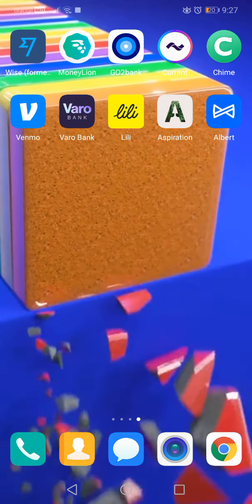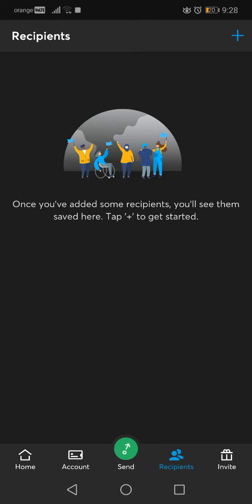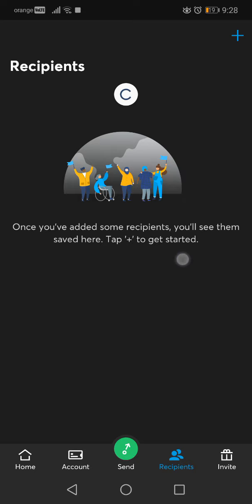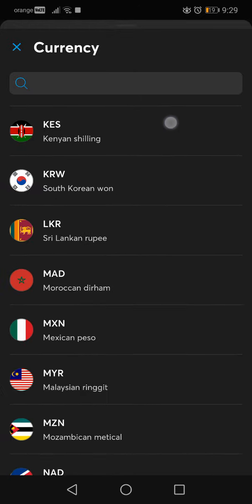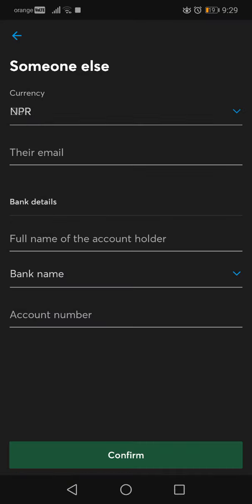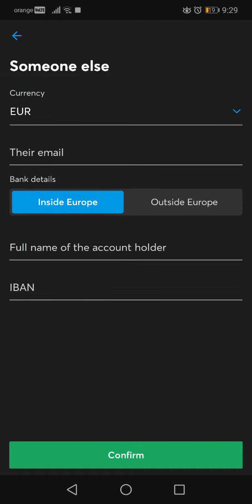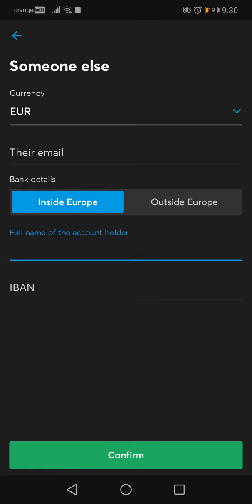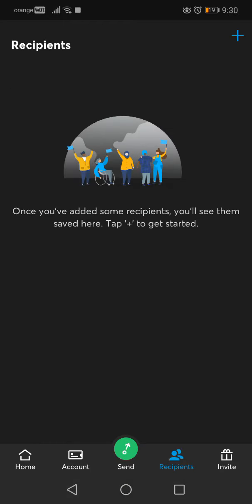How to add recipients on Wise? (TransferWise) - Wise Tips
🚀 FREE Sign Up for the Best Design & Editing App